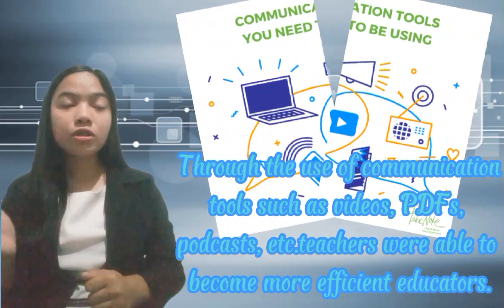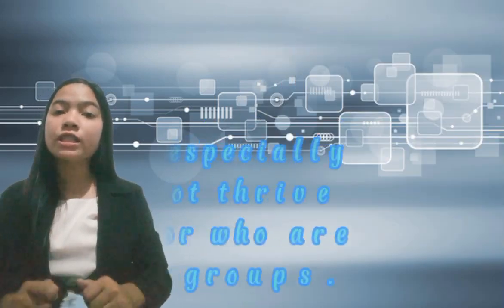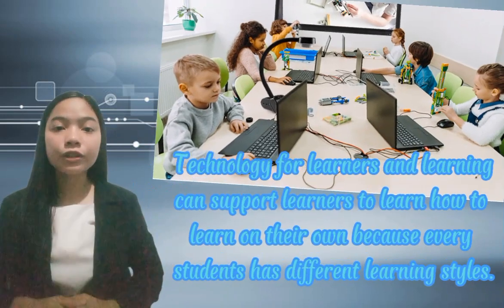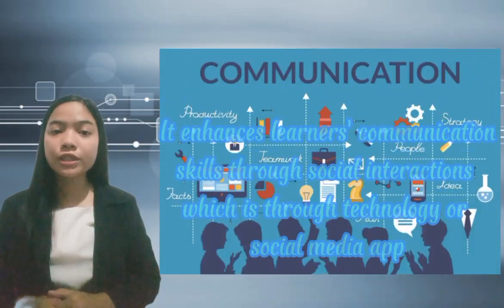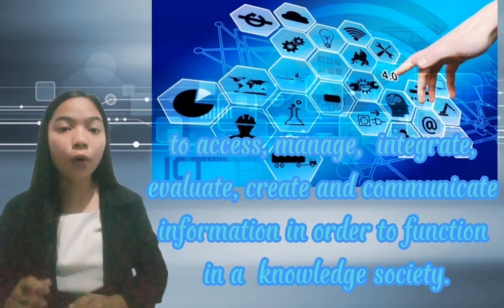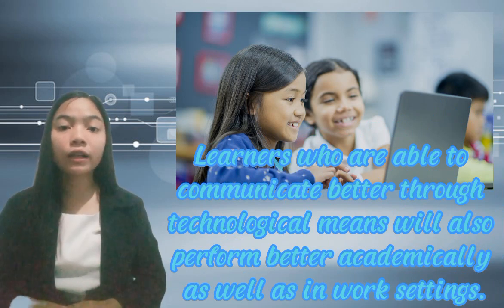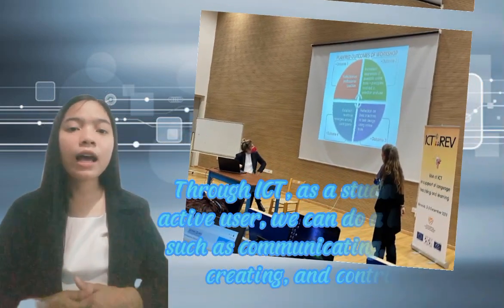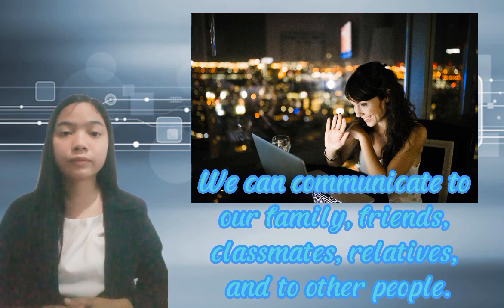FINALS IN PROF 008 "TECHNOLOGY IN TEACHING AND LEARNING" No Copyright Infringement